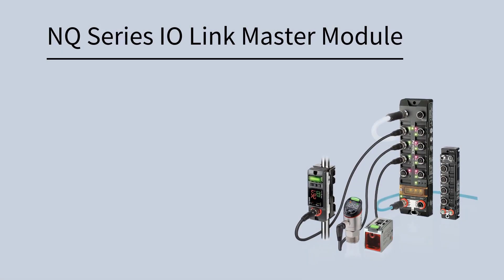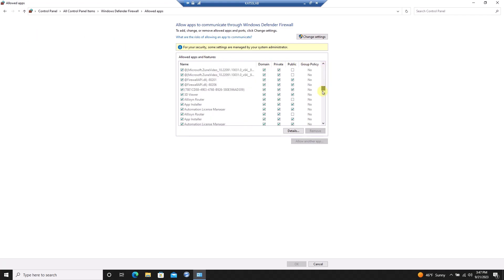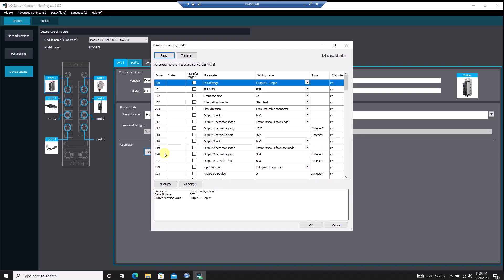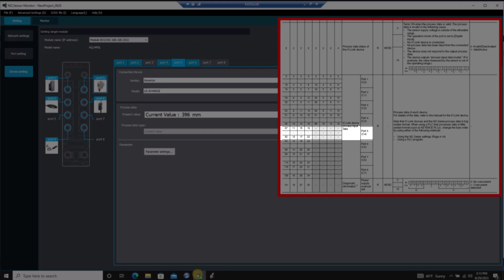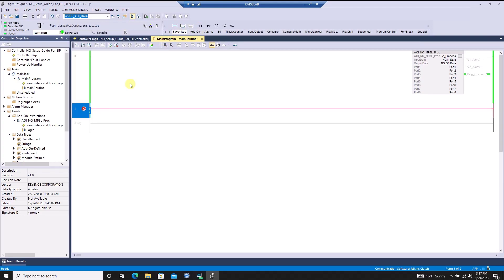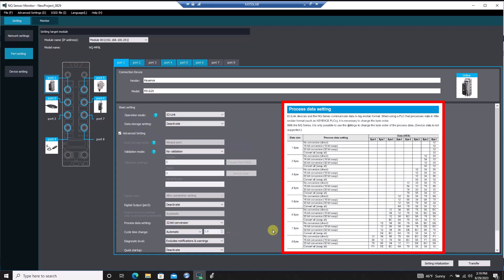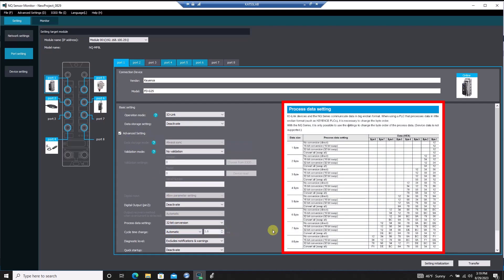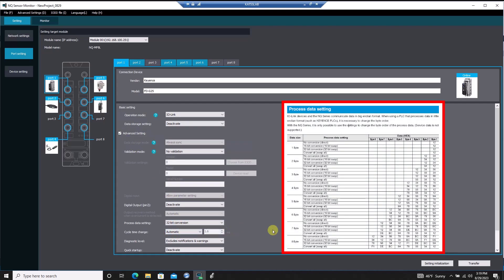KEYENCE NQ Series IO Link Master Module - General Setup Guide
This video is a general setup guide for the NQ Series of IO Link Master modules from Keyence.

From setting an IP address fresh out of the box to getting data into your PLC, this guide provides a walk through of all the steps to get your NQ into operation.

Introduction: (00:00 - 00:32)
Setting up IP address: (00:32 - 02:30)
NQ software setup: (02:30 - 04:08)
AB PLC cyclic data: (04:08 - 08:42)
AB PLC writing messages: (08:42 - 13:27)
AB PLC reading messages: (13:27 - 15:36)